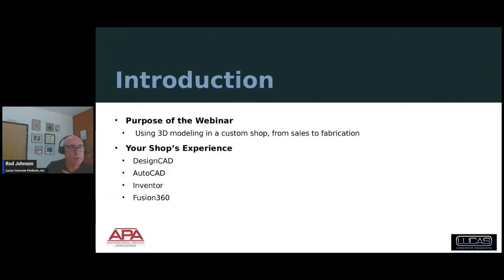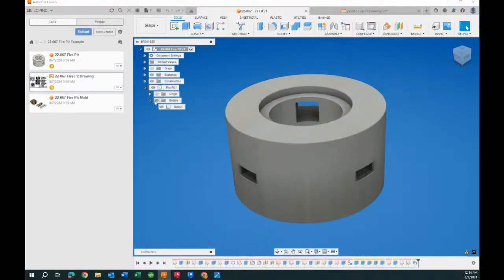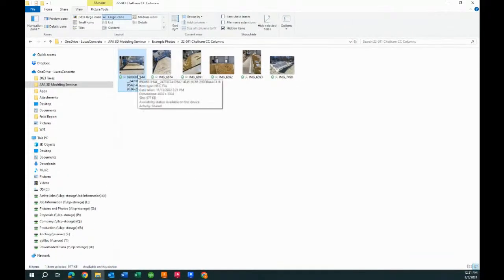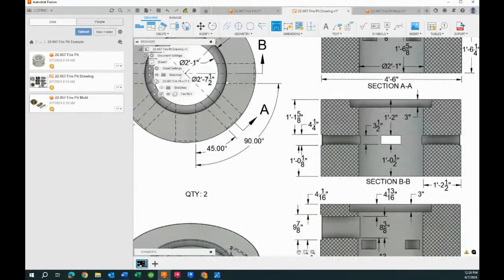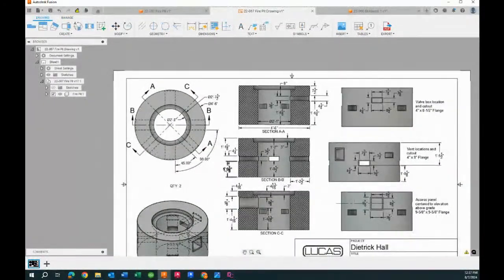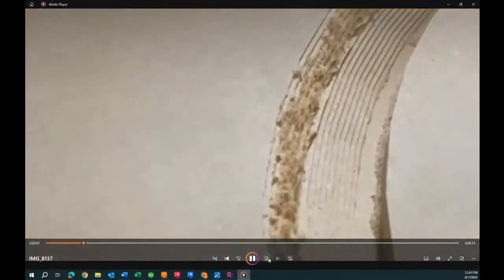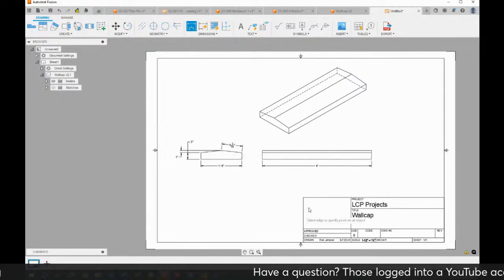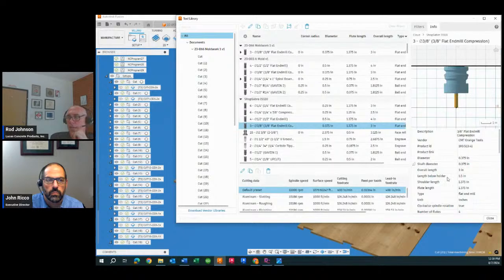3D Modeling: From Sales to Manufacturing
Join us for this webinar where APA Producer Member Rod Johnson will walk attendees through making the most of their 3D modeling software.